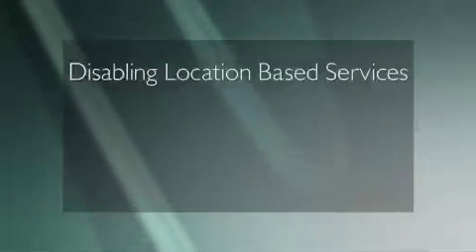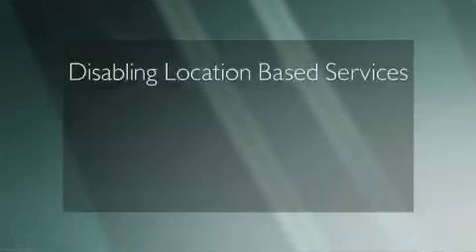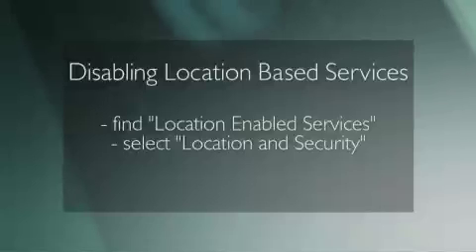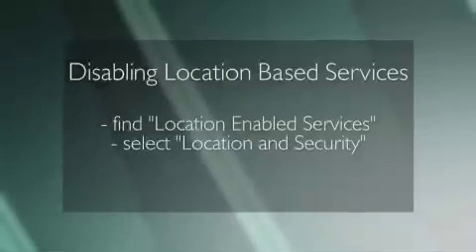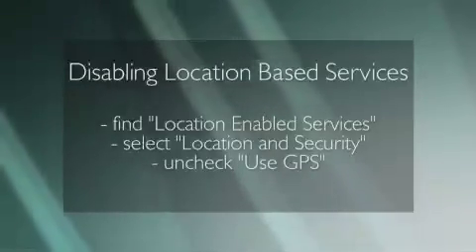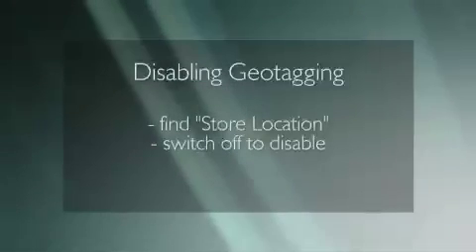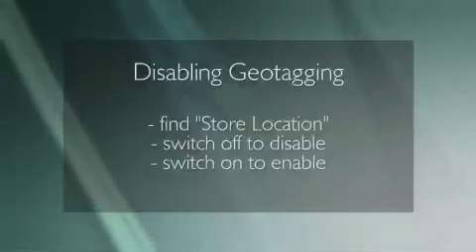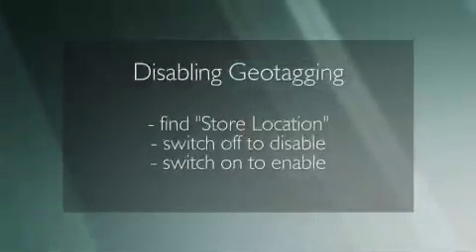Geotagging Settings for Android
Learn to enable or disable geotagging settings for your Android device in the latest episode of Security Matters.